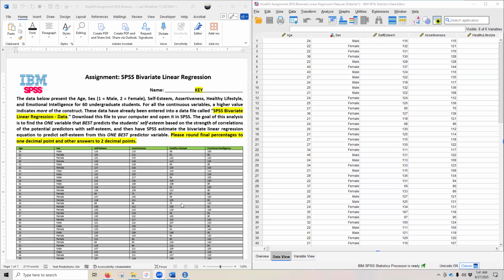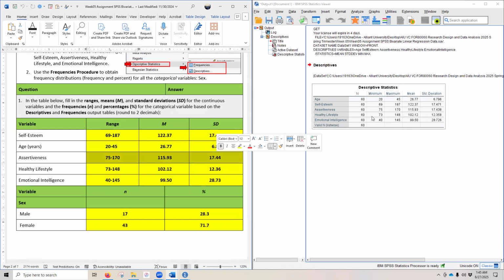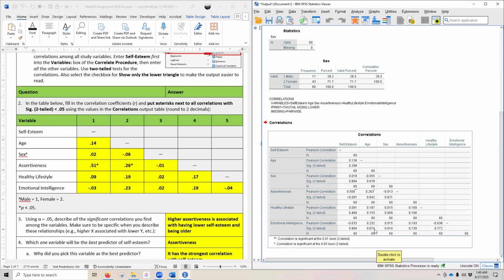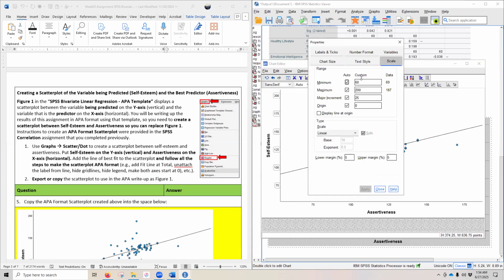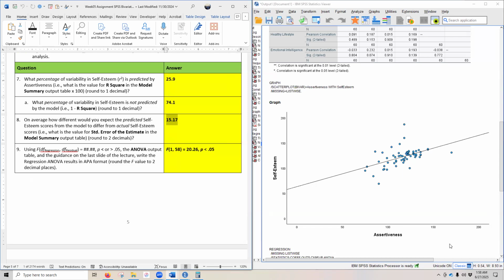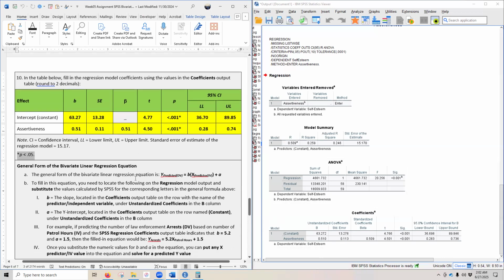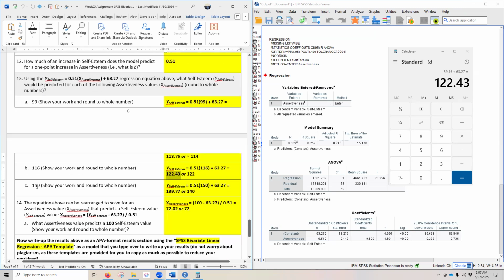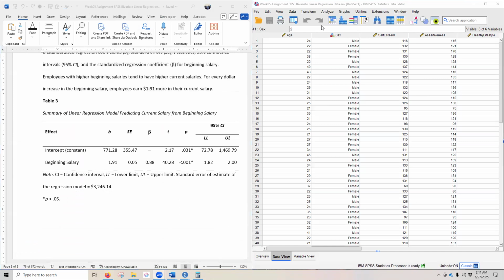SPSS Bivariate Linear Regression - Answer Key Video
SPSS Bivariate Linear Regression